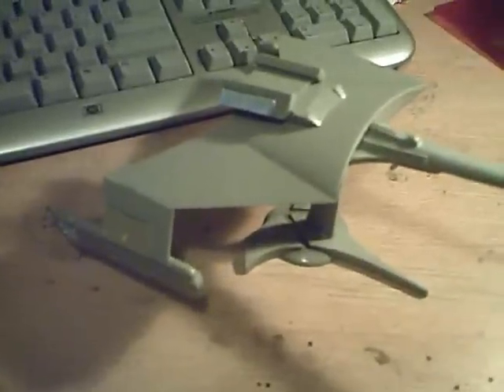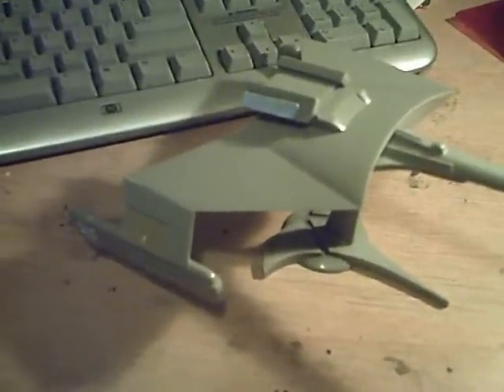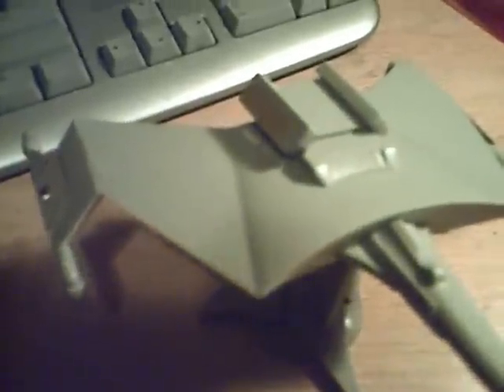Polar Lights Klingon Battlecruiser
initial thoughts